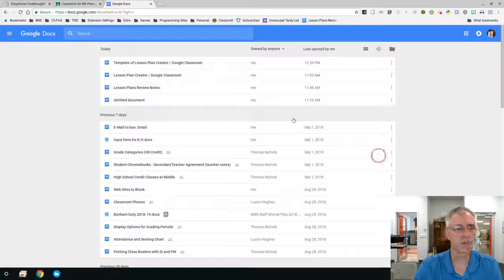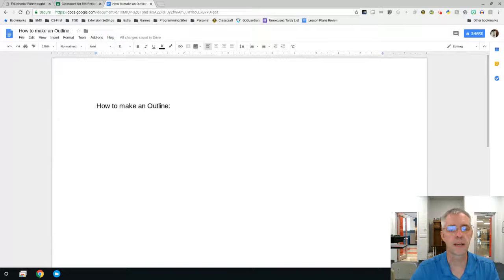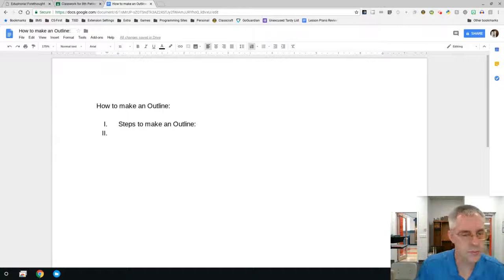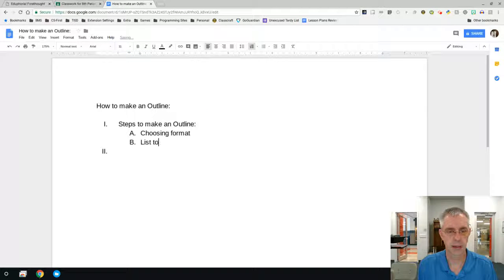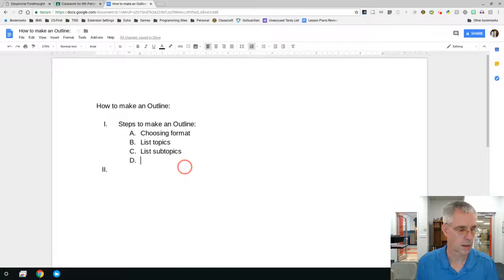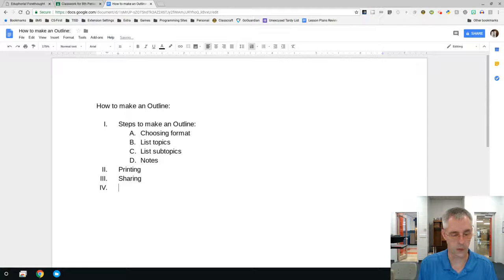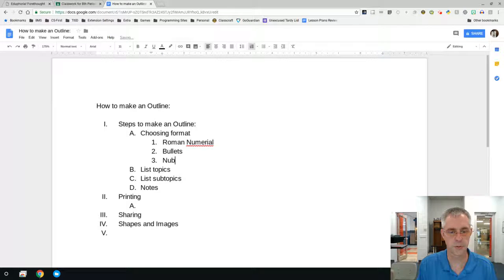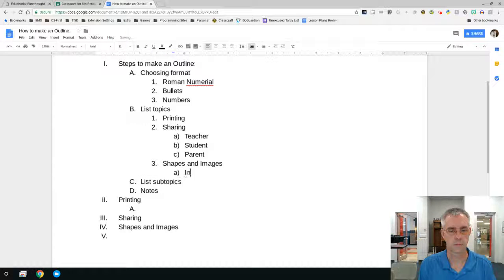Google Docs Outline - Edited